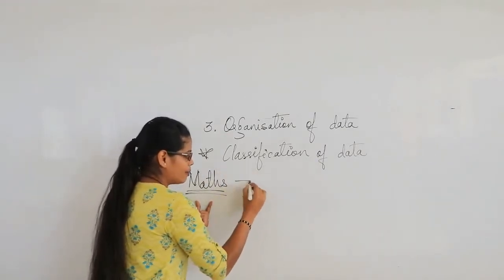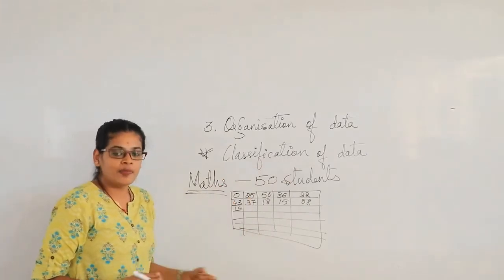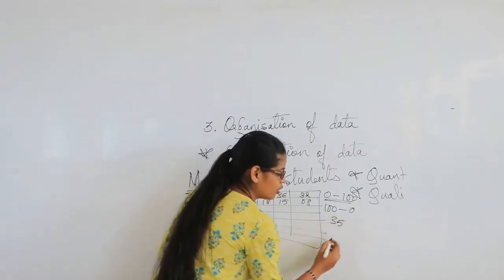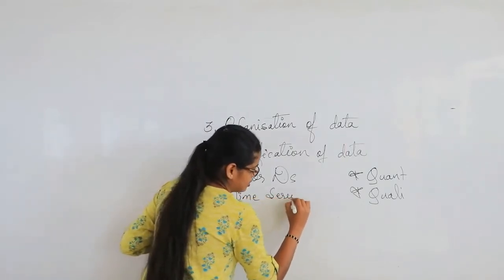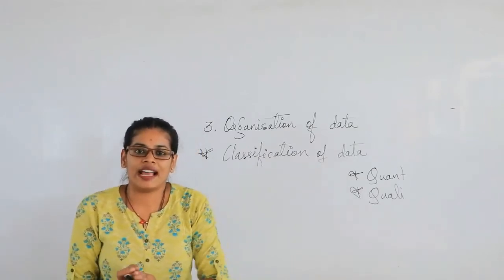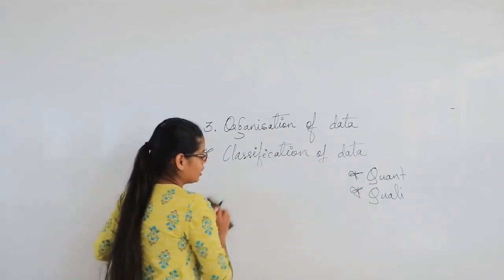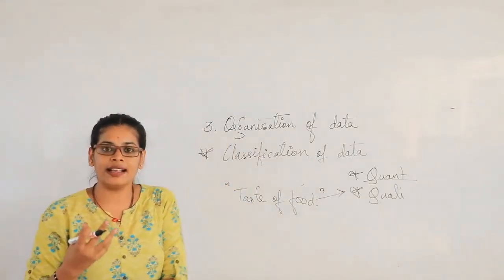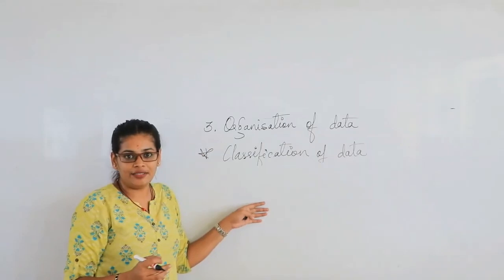Konnur's | PU 1 Commerce | Economics | Organization of Data | Part 2